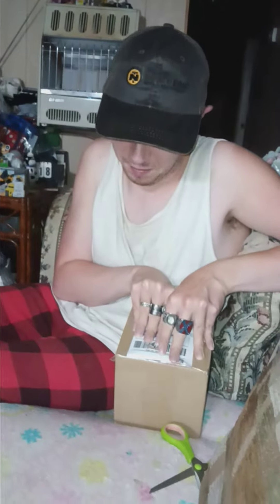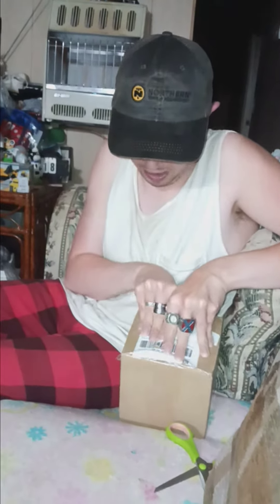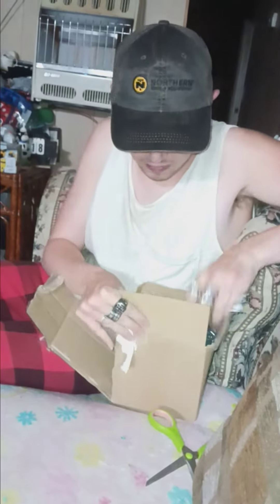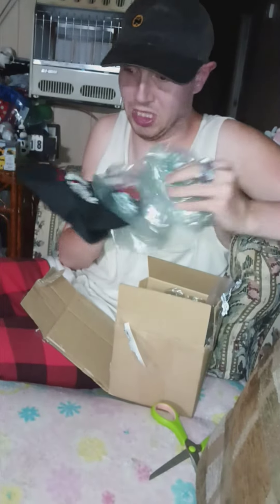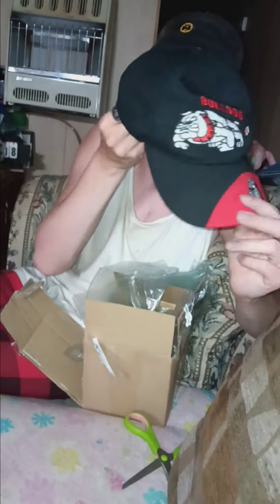Vintage College football.hat unboxing.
Hey guys, this is James. What's orthware reviews? My content is not made for kids in this video I. Unbox, a vintage fell crow back adjustable Georgia bulldogs. Hat. For more videos, this is an eBay on boxing.